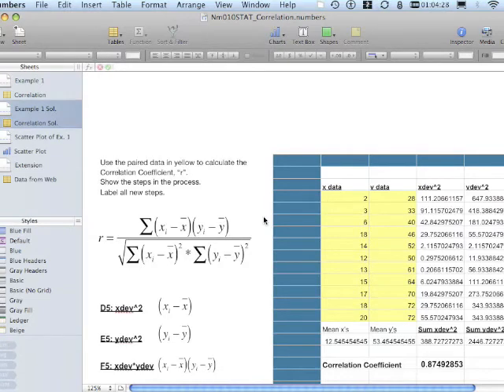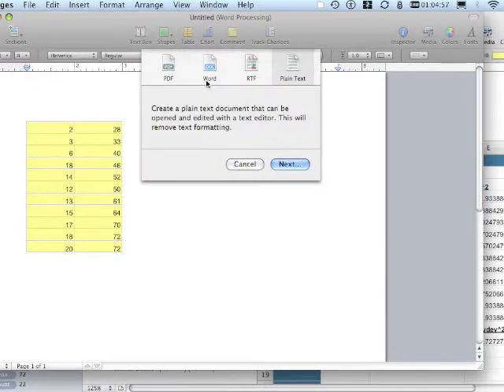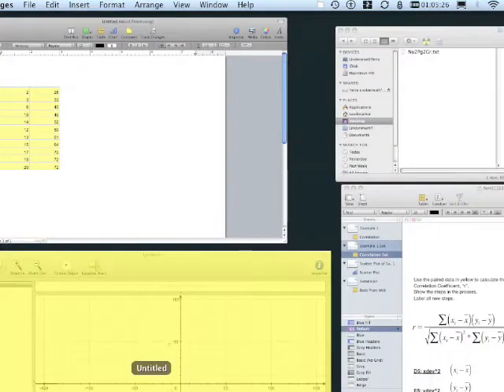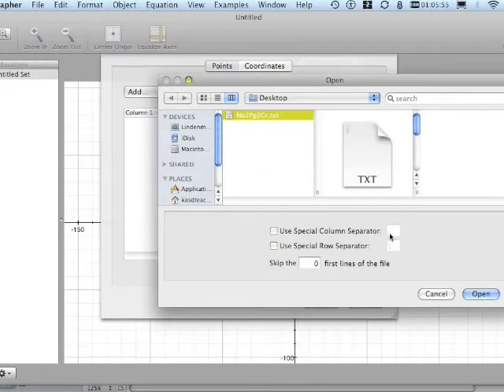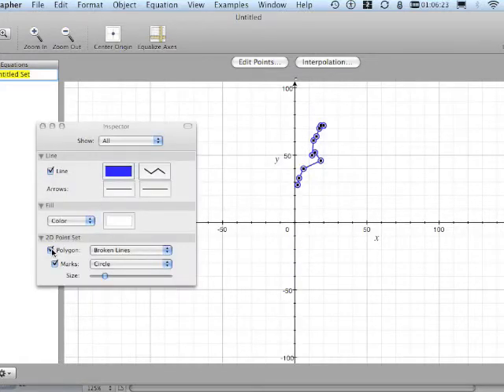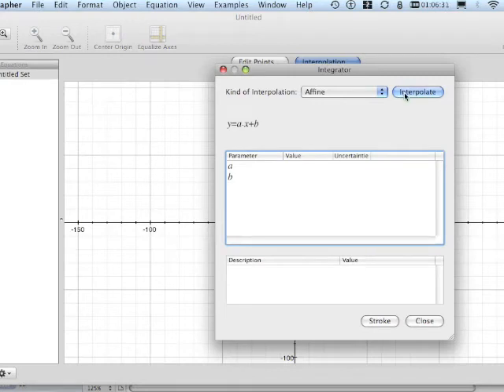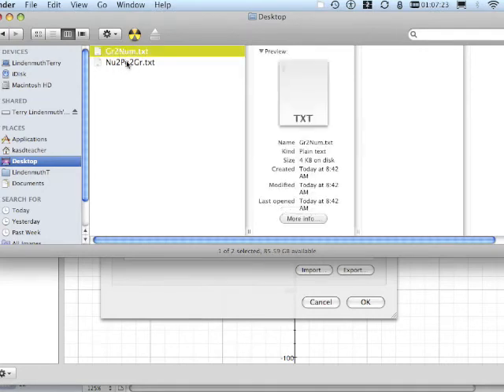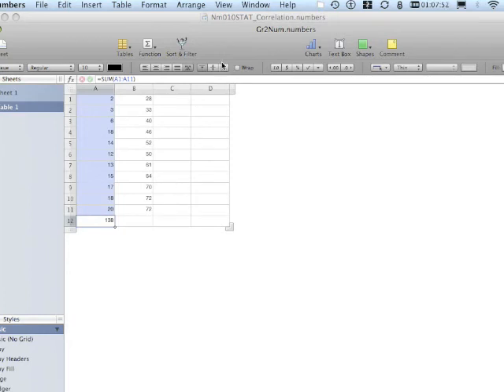Gr400ImportExport3+58V2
Grapher - Import and Export